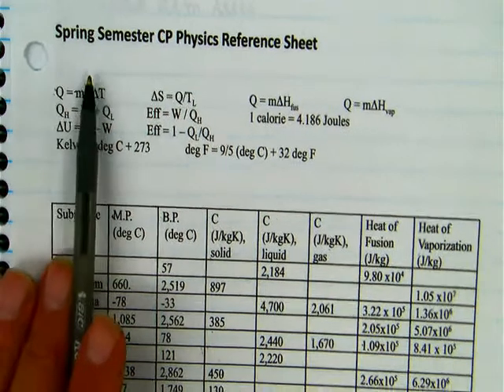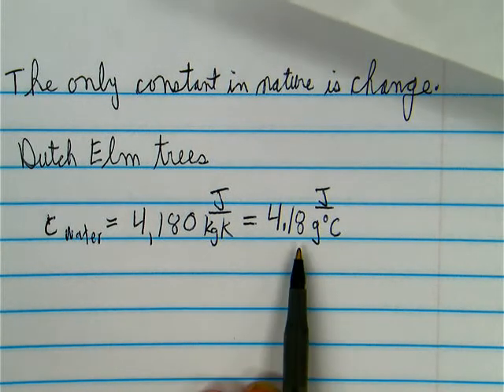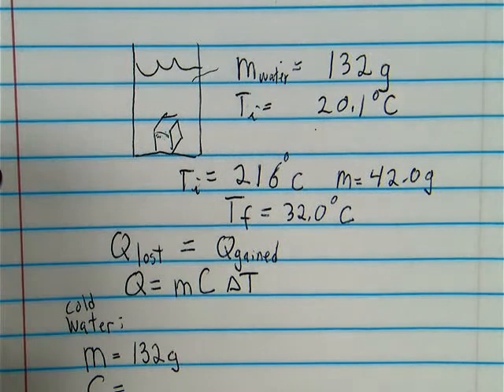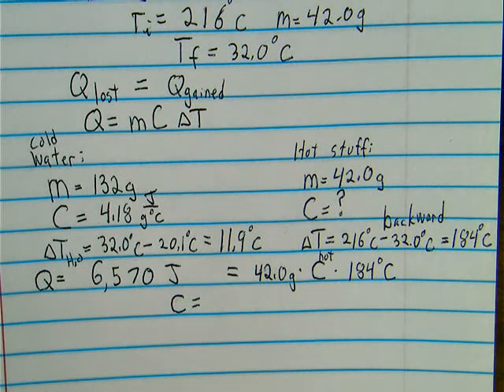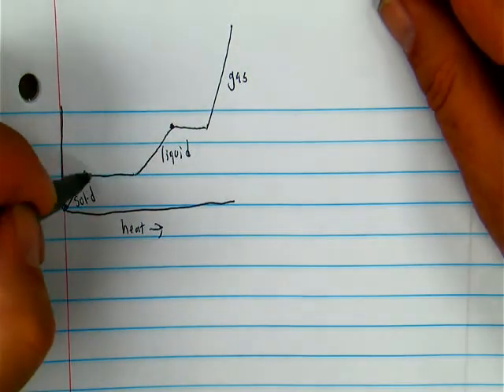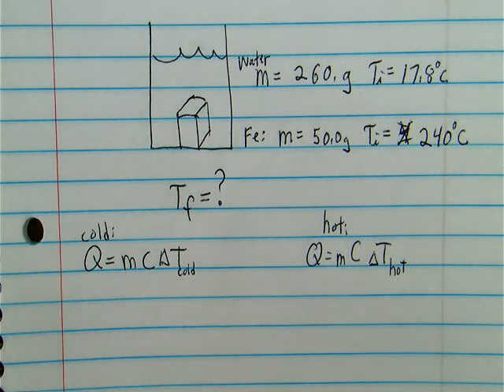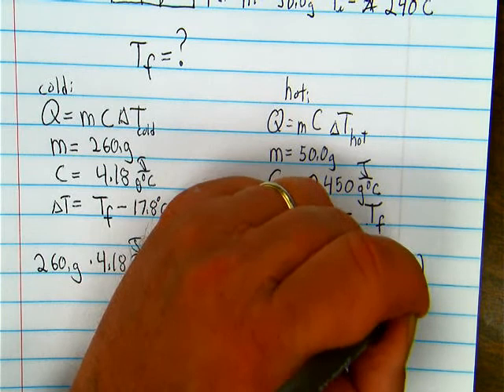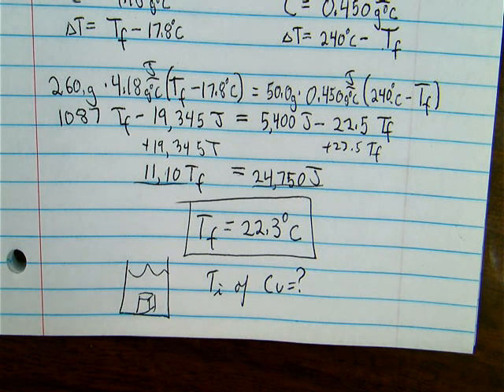Calorimetry Review: May 18, 2021